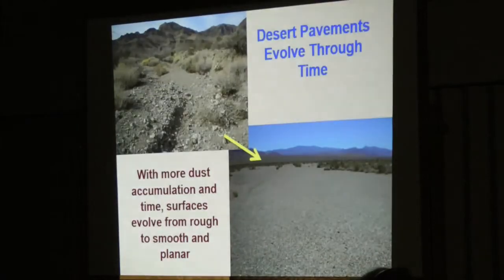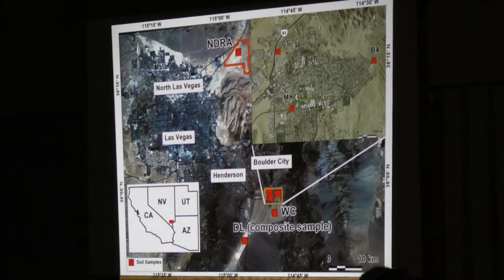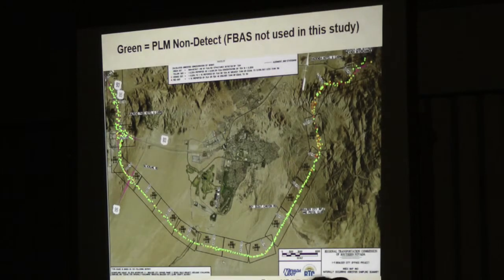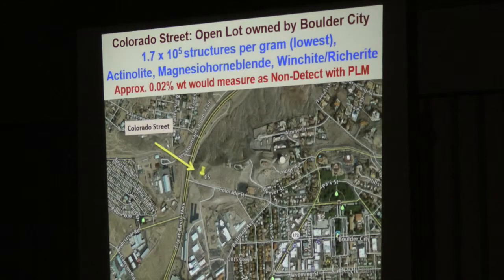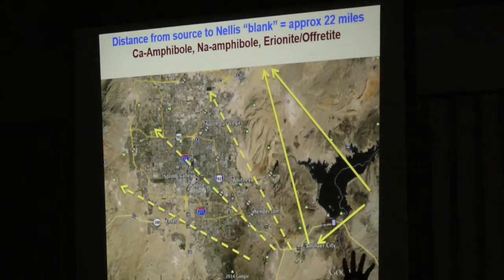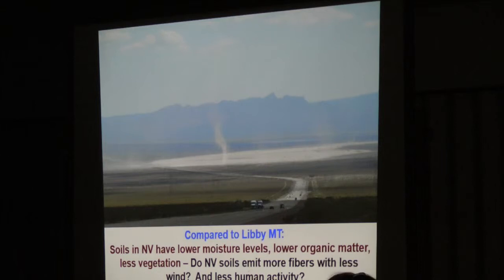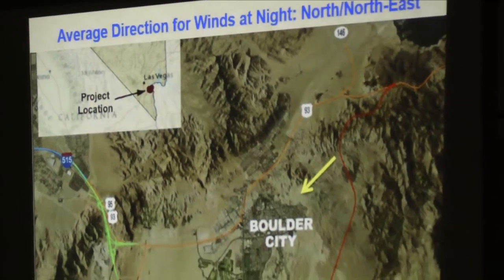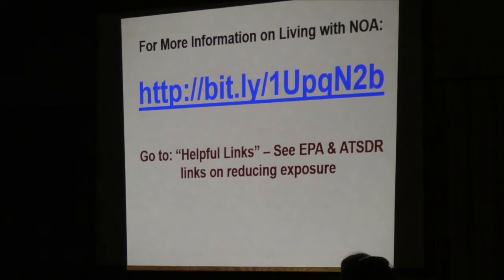Naturally Occurring Asbestos community meeting Part 3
Community meeting to discuss naturally occurring asbestos in Boulder City NV 9/1/2015. Organized by NOA citizens action group Speakers include geologists Dr Rodney Metcalf and Dr Brenda Buck from UNLV, Dr David Berry, Senior Toxicologist EPA and Dr Ihsan Azzam, Nevada State Epidemiologist. Part 3 is a presentation by Dr Brenda Buck, UNLV geologist.